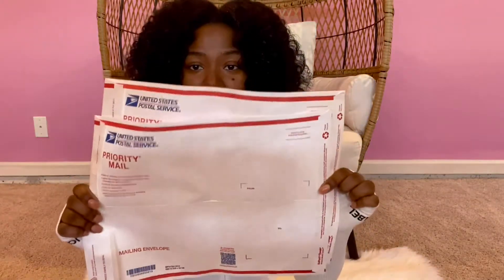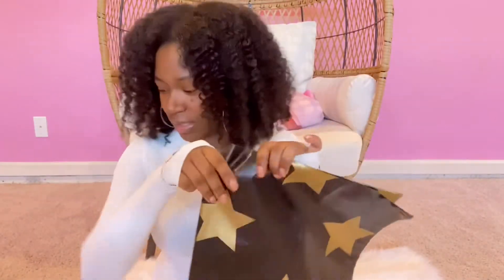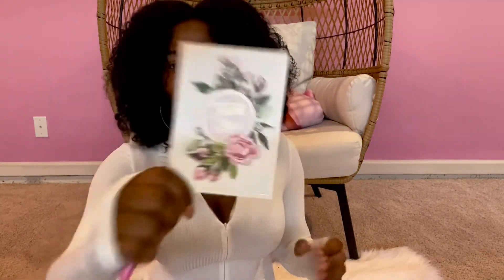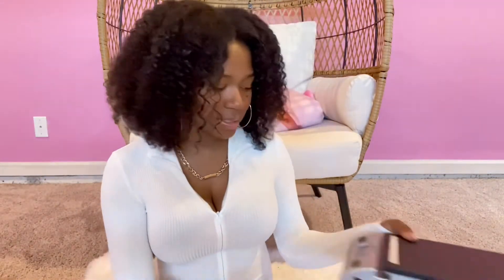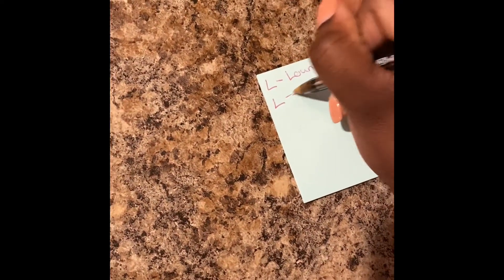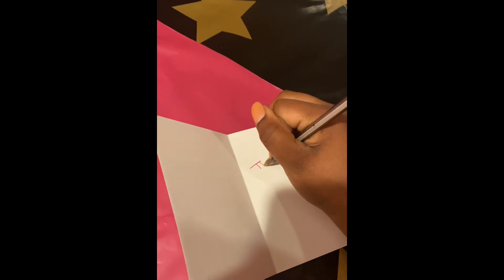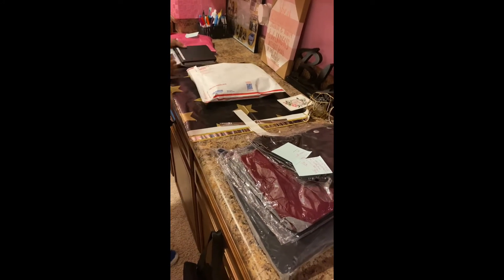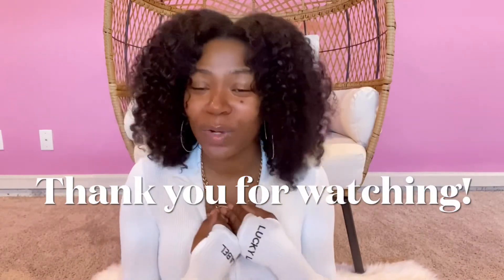HOW I PACKAGE MY ORDERS | WHAT I USE | LIFE OF AN ENTREPRENEUR 💕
Hey Y’all! I hope you enjoy my first episode of Life Of An Entrepreneur Series! (Star Babe Edition). Today I’ll be showing you guys how I package my orders and what I use prepare my orders.

ITEMS USED

Shipping Labels-
MFLABEL Half Sheet Self Adhesive Shipping Labels for Laser & Inkjet Printers, 200 Count

SCALE-
ACCUTECK All-in-1 Series W-8250-50bs A-Pt 50 Digital Shipping Postal Scale with Ac Adapter, Silver

Thank you cards -Dollar store
Sticky Notes- Dollar store
Pin- Walmart
Business Cards- Vista Print